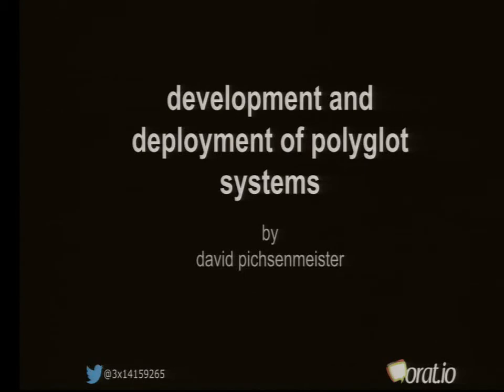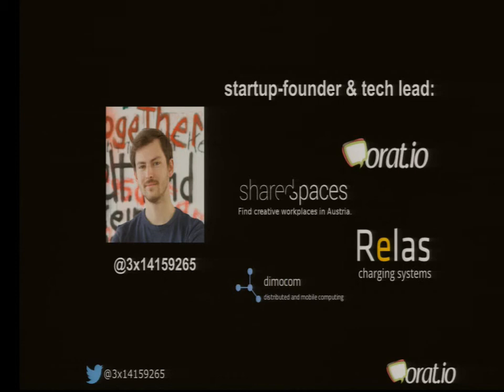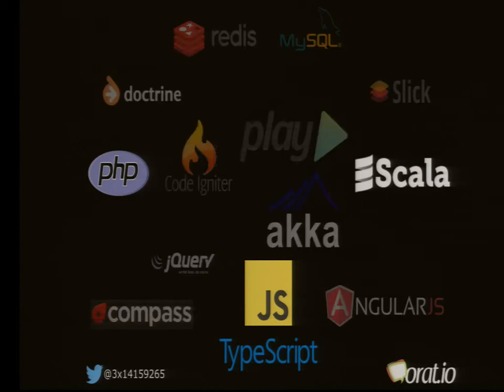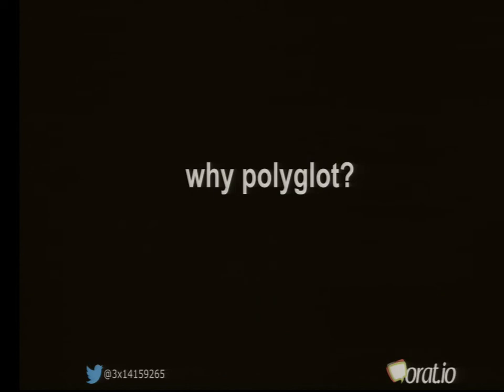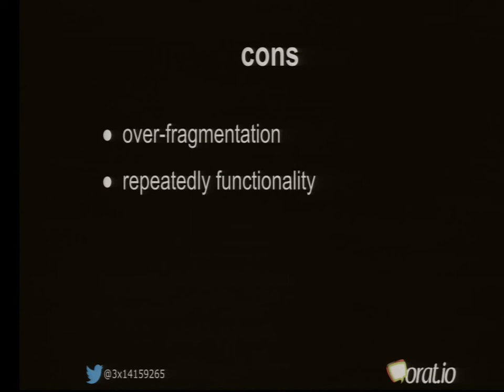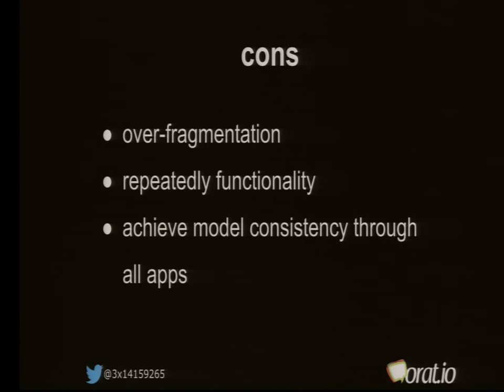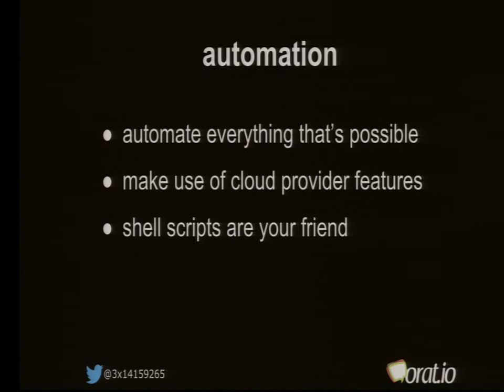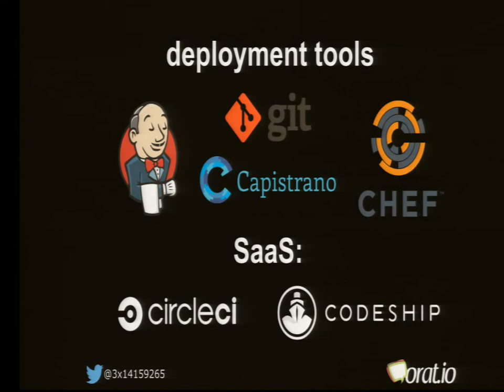DevFest Vienna 2014 - Development and Deployment of a Polyglot System (David Pichsenmeister)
At orat.io we are developing a comment plugin for online bloggers and publishers. Since the uptime of our software is very important, we try to apply best practices to our development and deployment workflow. Our system is based on different stacks, which includes the use of different languages like PHP, Scala and TypeScript. This talk is about how we manage the consistency of our data-models through the different stacks, how the connection of our services is done through APIs and the deployment strategy of our system to get a nearly zero-downtime continous integration pipeline. I'll also show, how we use code generators and shell scripts to automate code creation and tasks. Last, I'll show how we handle our database migrations.